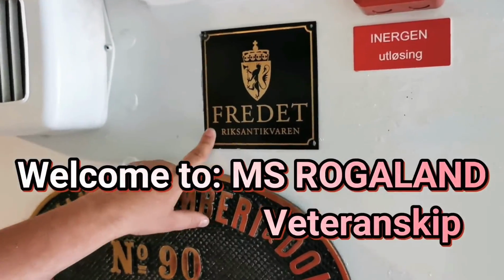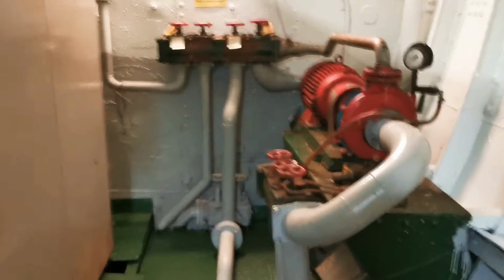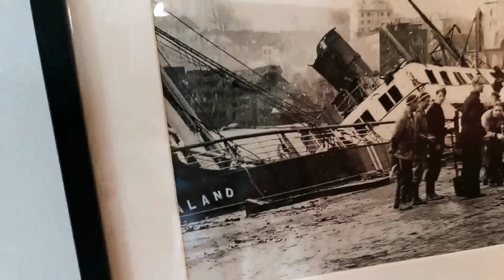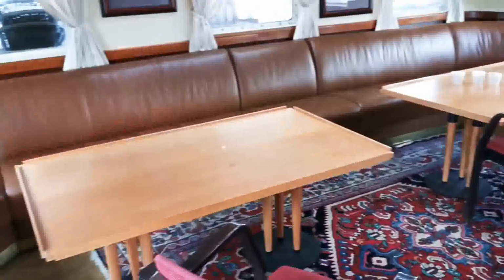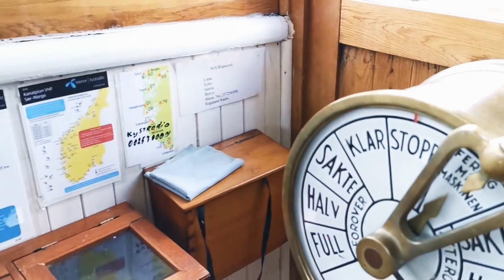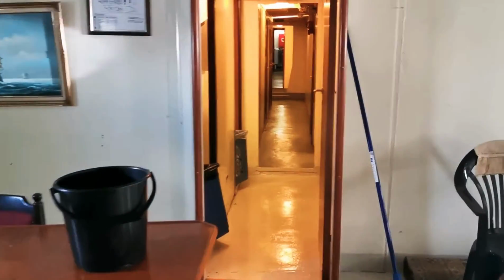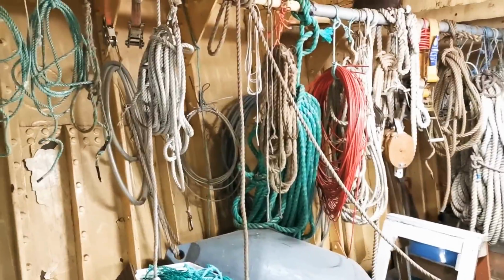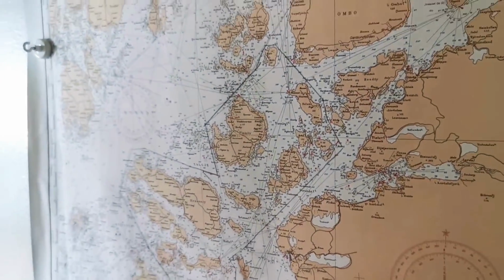Mega Tour Inside MS Rogaland Ship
A mega tour inside the MS Rogaland ship that was built in 1929 and as of the record the only ship since 1929 that is still sailing until now. This is also part of the maritime museum of stavanger as one of the attraction in stavanger city. Stavanger vågen or harbor is the docking place of this ship and its famous attraction in the city.